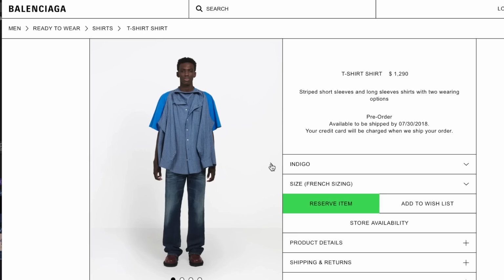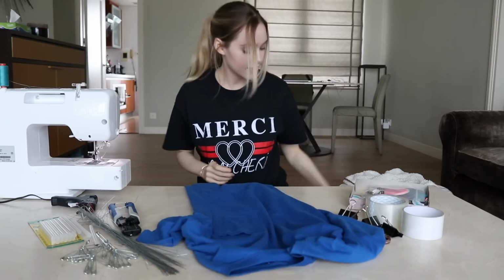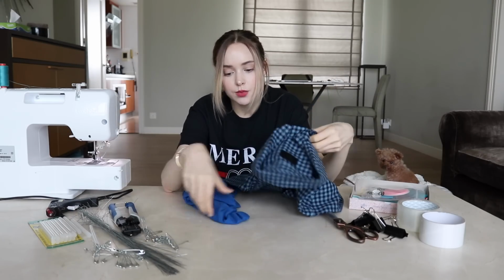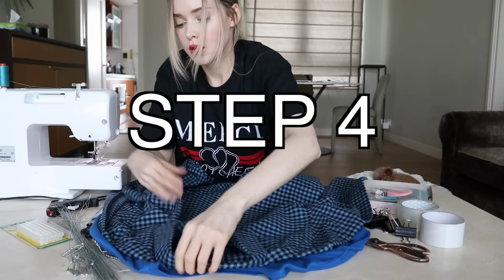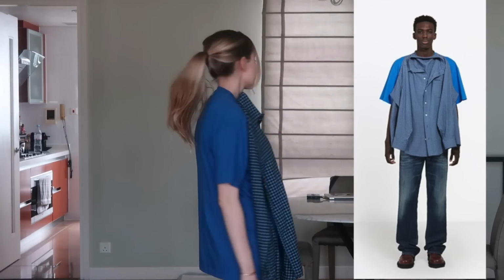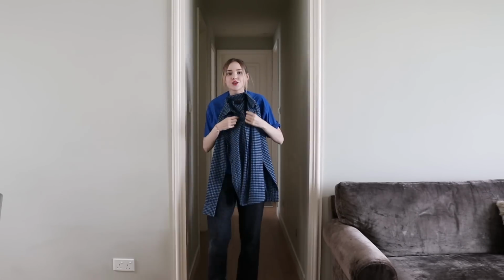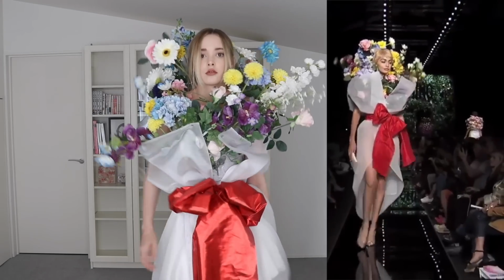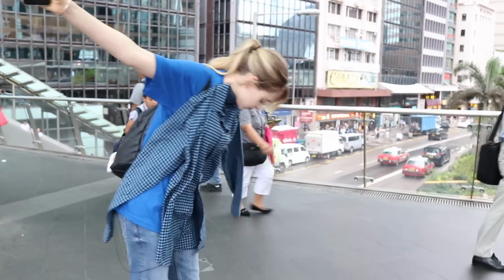TRYING THE VIRAL $1290 BALENCIAGA T-SHIRT SHIRT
Hi! I'm Taylor, I'm originally from a small town near Toronto, Canada but now I'm currently living in Hong Kong.☆ My channel is mostly lifestyle based, I love Daily Vlogs, DIYs, cooking, and just being happy & healthy! I also have a teacup poodle named Rosie that I love to bits!

MY EQUIPMENT:my camera- Canon 80D
Wide Lens
vlogging camera- Canon G7x mark II
Manfrotto Small Tripod

*If you're reading this, tell me would you wear this shirt?